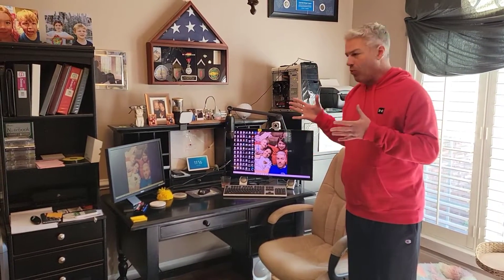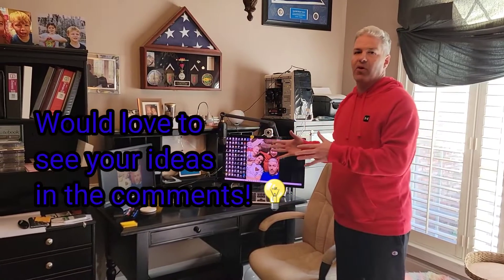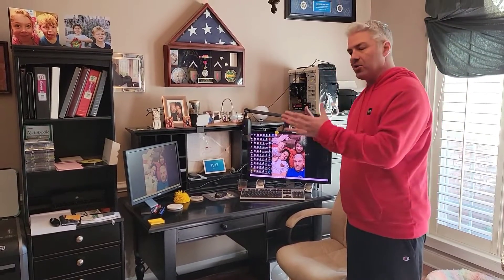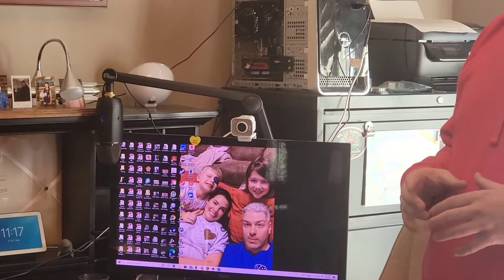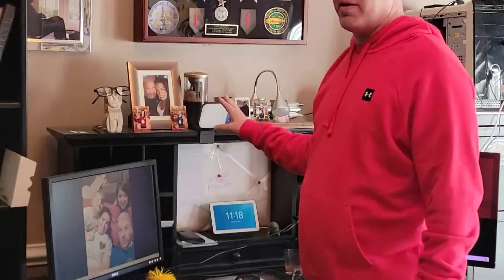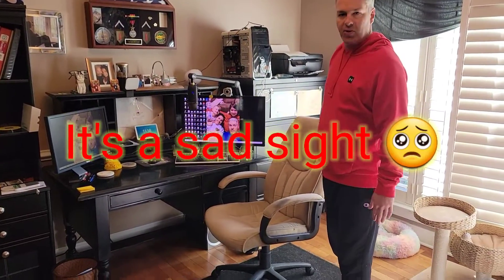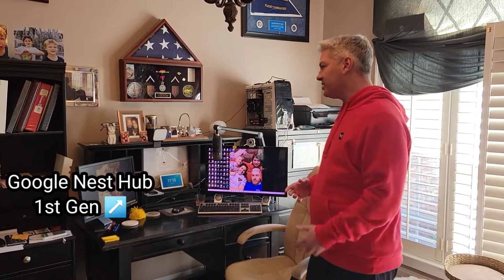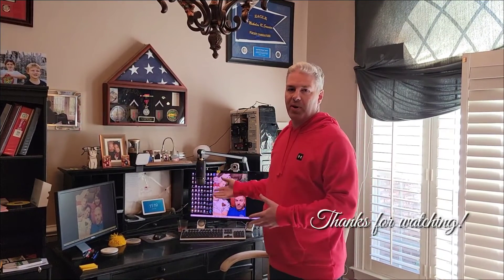Desk Setup 2022 - The Ultimate Build Begins! Best Remote Work Tools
Hey everyone!  I've gotten super excited about building the perfect home office and I really want to share it with you all.  This video is really just showing you my baseline setup and a few new improvements that I have just made.

I also want to note that I am really enjoying using the Logitech G-Hub free software to control both the light, camera, and Yeti X microphone.  I am really a big fan of eco systems that work together.